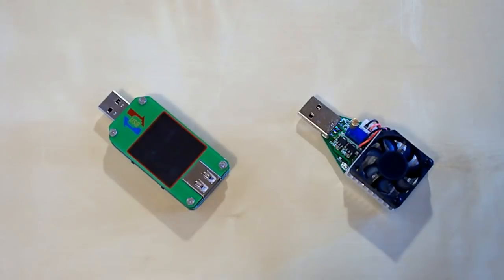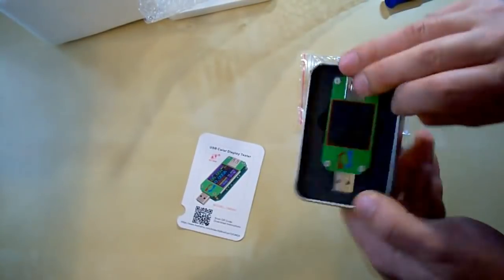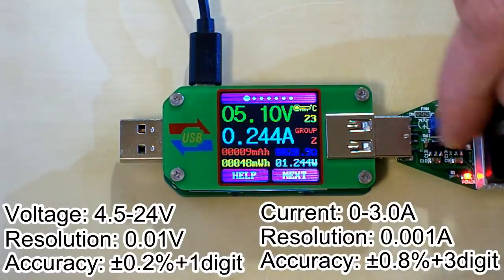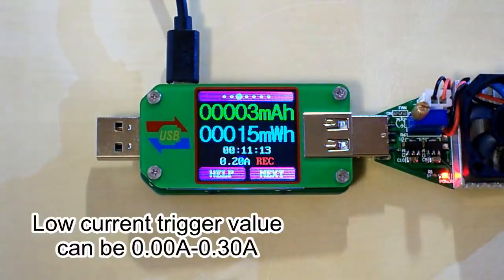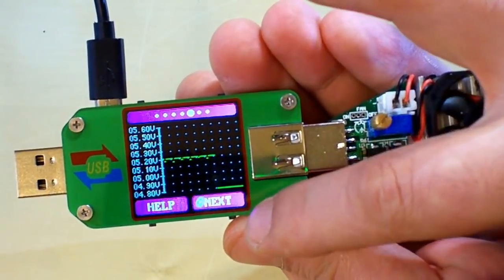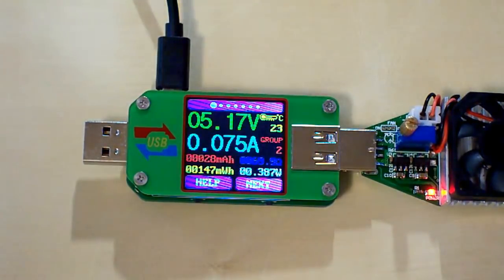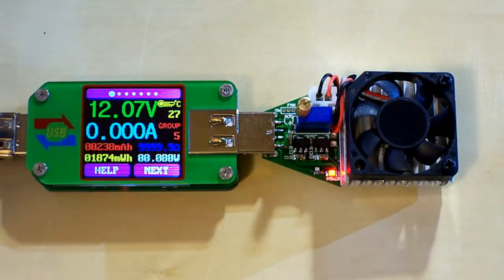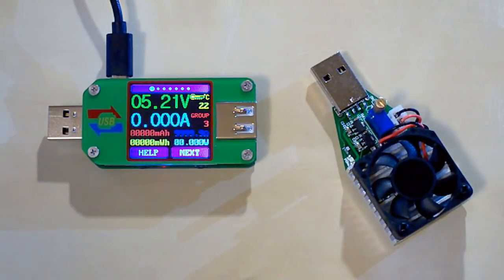RD UM24C Bluetooth USB tester and USB load review from Thunderheart Reviews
usb tester video
There are 2 versions, UM24 (no communication version) and  UM24C (communication version by Bluetooth)
there are many advantages: 7 main interfaces, 10 kinds date detection, operation help button, PC bluetooth connection, 10 data groups to store, Micro USB cable impedance measurement, voltage and current graphing…
In the market, same quality and color LCD USB meter cost more than 20 usd. So please check it, hope you like it